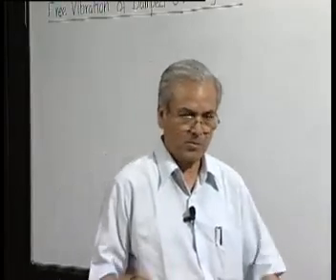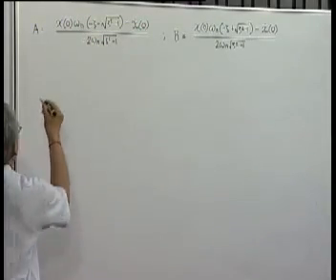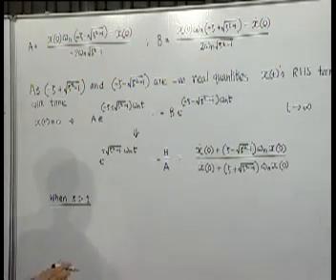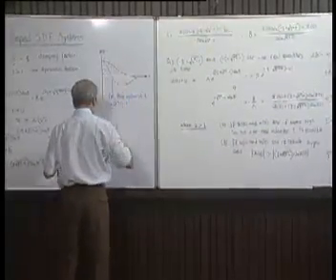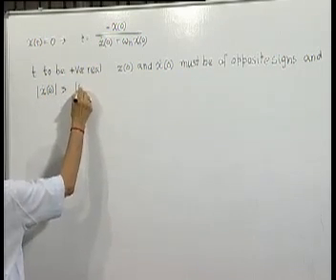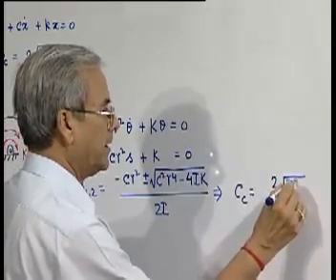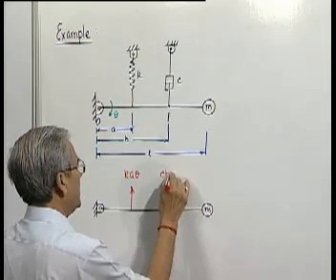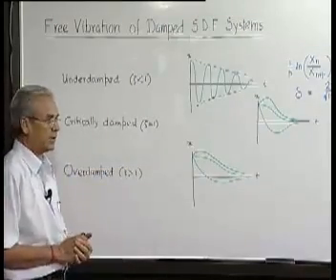Module 10 - Lecture 1 - Dynamics of Machines